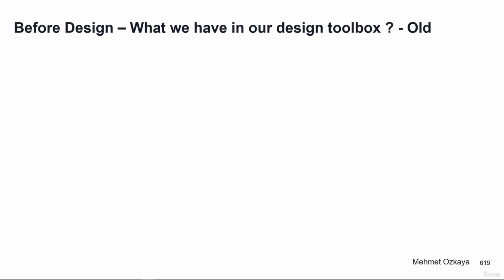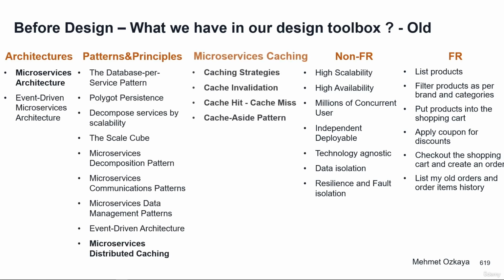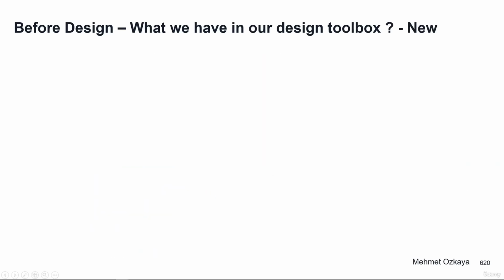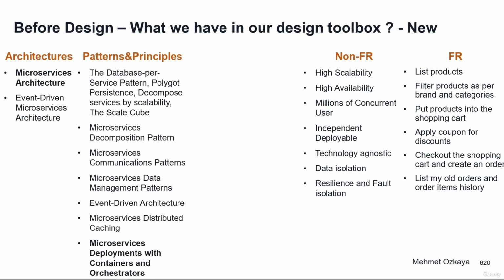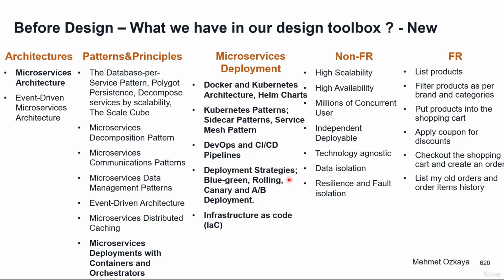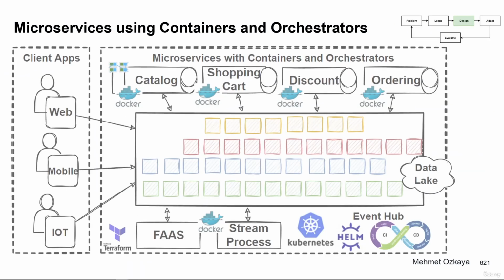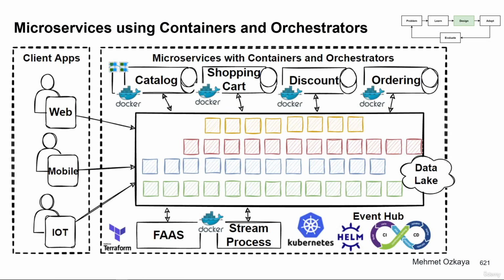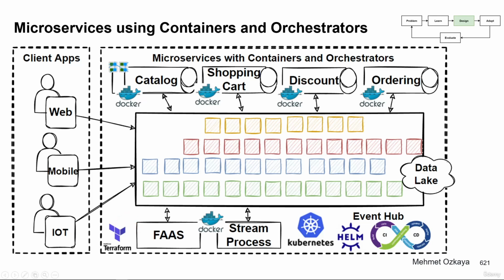018 Design Microservices Deployments with Containers and Orchestrators